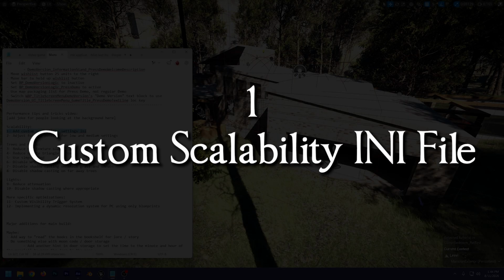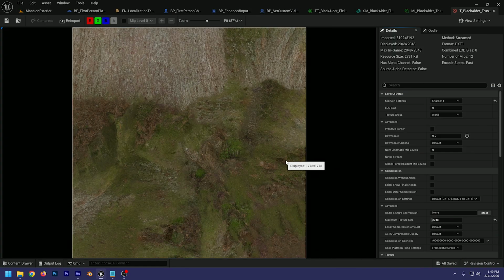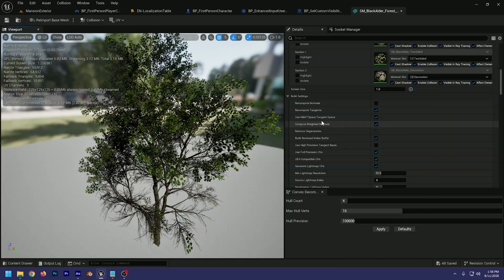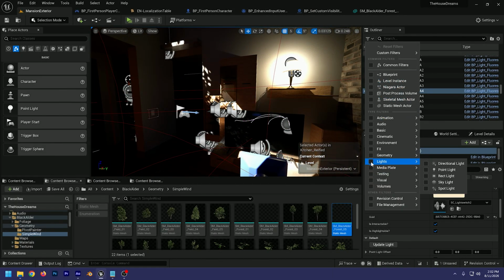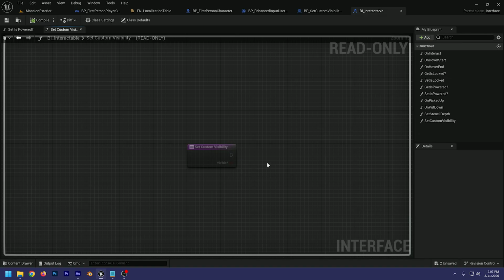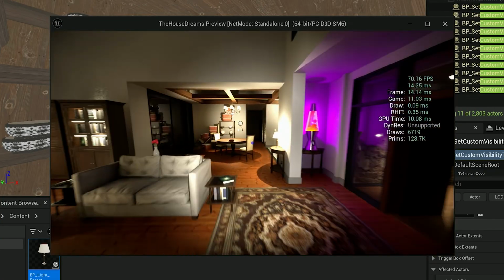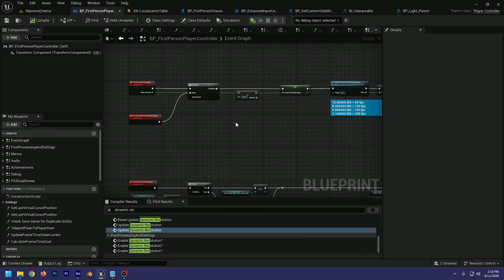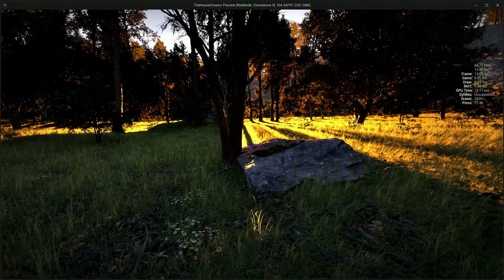How I got Unreal 5.3 to run at 60 FPS on a Steam Deck [Devlog]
In this devlog for The House Dreams Along With Them, I go over 12 practical (and increasingly specific) steps you can take to optimize the frame rate of a UE 5.3 game so it can run at 60 fps even on a Steam Deck.